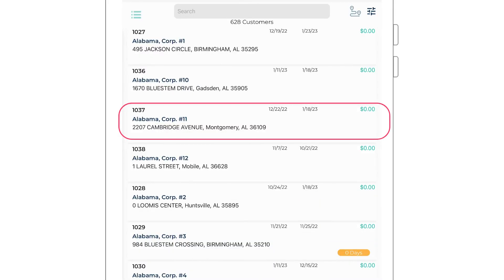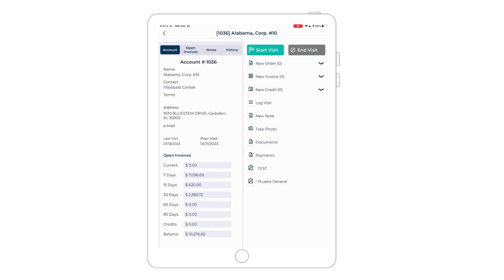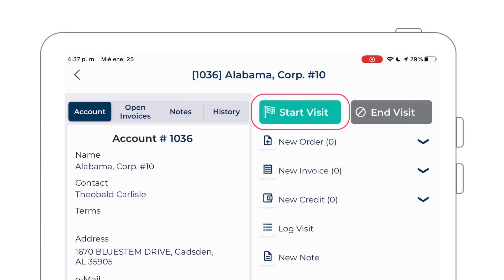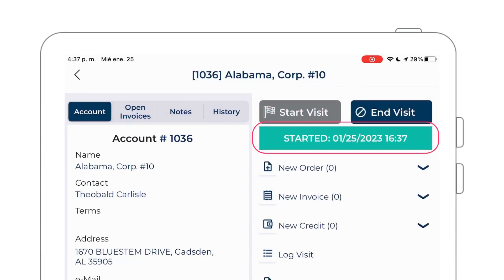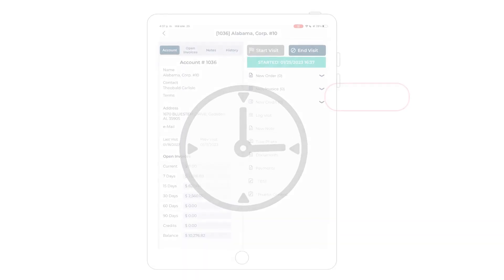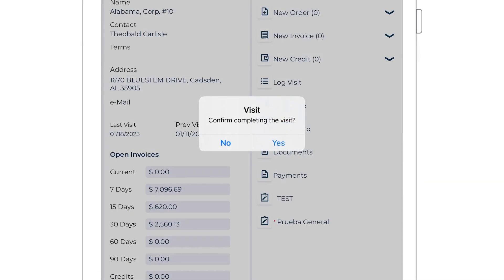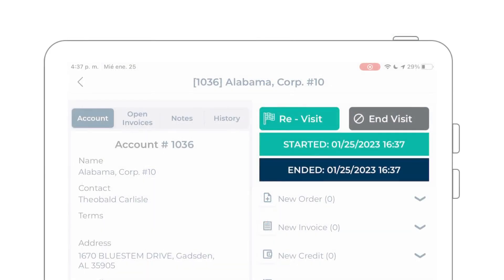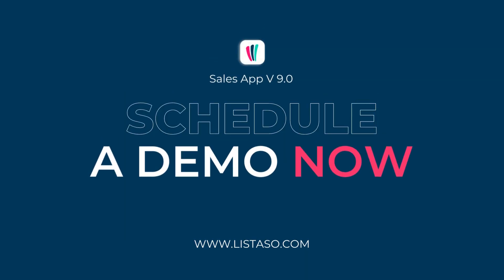How to start and end a visit using Listaso B2B Sales App 9.0